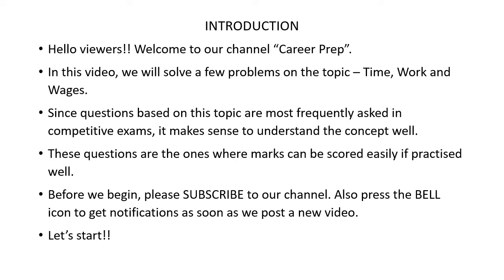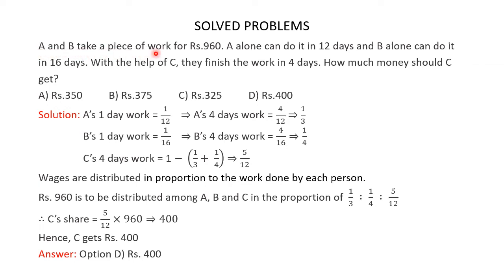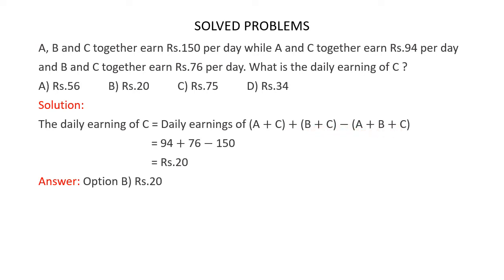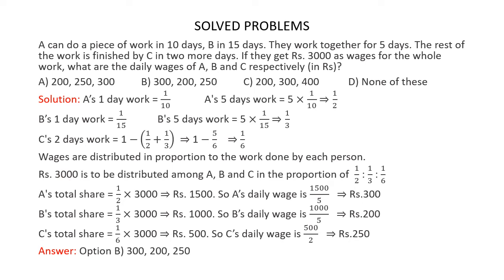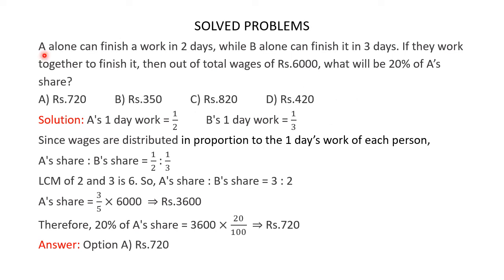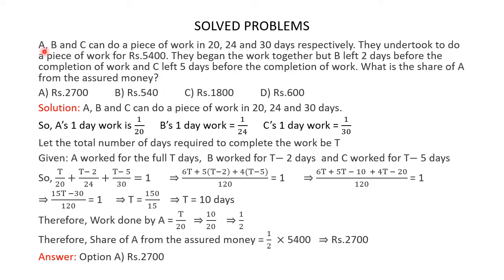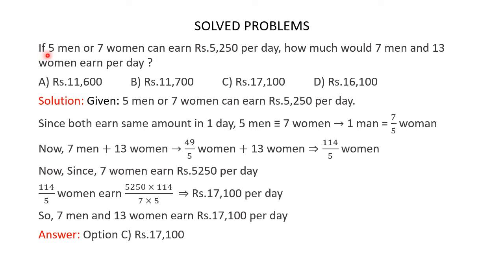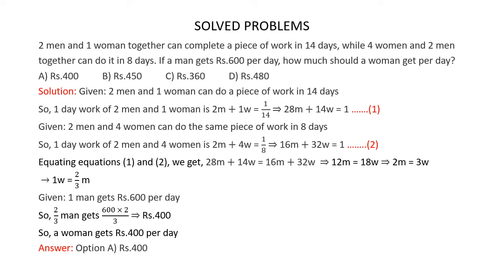Time Work And Wages - Solved Problems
(QA-14h)

🔧 Time, Work, and Wages - Competitive Exam Preparation
Learn how to solve common time, work, and wage problems efficiently with step-by-step techniques. This video provides detailed explanations and practical examples to help you excel in competitive exams and improve your problem-solving skills.

Individual and combined work rate calculations
Dividing wages based on work contribution
Applying ratios and proportions to real-world problems
Step-by-step solving methods for competitive exams
To master important concepts for scoring high in competitive exams
To learn quick and effective problem-solving techniques
To improve your understanding of work and wages through clear examples
To boost your confidence in tackling time and work-related questions
📝 Topics Covered
Calculating individual work rates and combined work rates
Dividing wages based on work done and ratios
Problems involving multiple workers working for different durations
Examples of work-sharing based on ratios and proportions
Time and Work: Understanding how to calculate work done in given time periods and sharing work among workers.
Wages Distribution: Learning to divide earnings fairly based on work contribution and ratios.
Ratios and Proportions: Applying ratio methods to simplify and solve complex work and wage problems.
Work Rate Calculation: Determining individual and combined work rates to efficiently solve problems.
Competitive Exams: Techniques and tips for excelling in exams with questions on time, work, and wages.
Problem Solving: Step-by-step approach to analyze and solve work-related questions quickly and accurately.